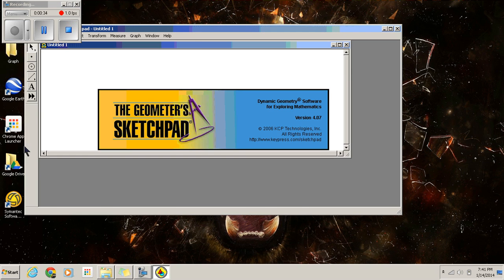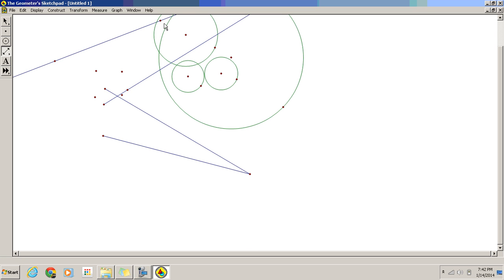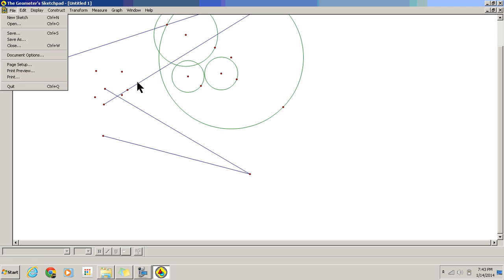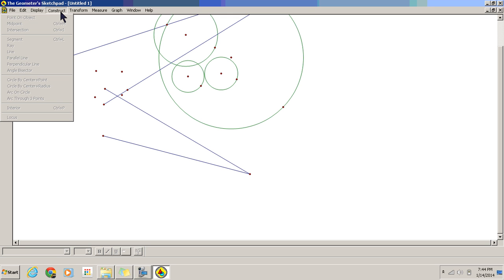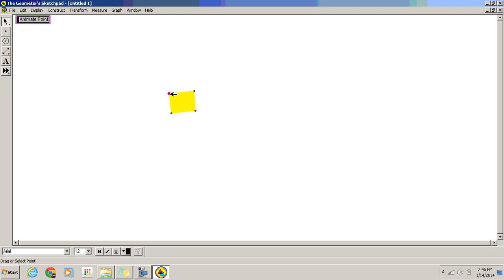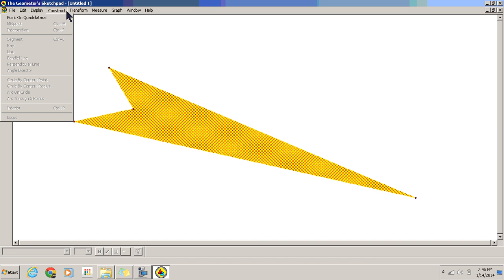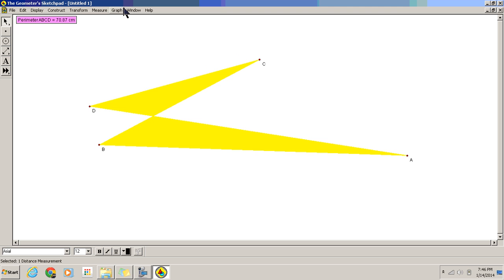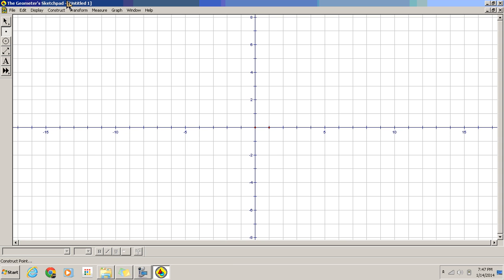The Geometer's Skecthpad tuturial 2